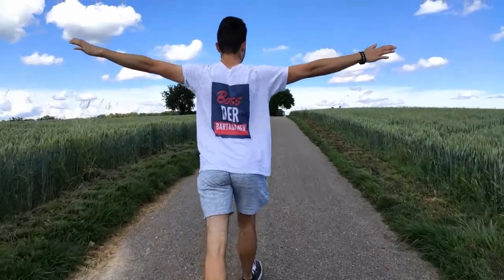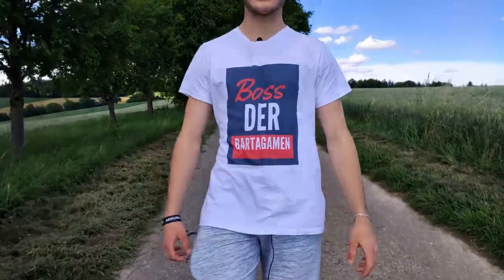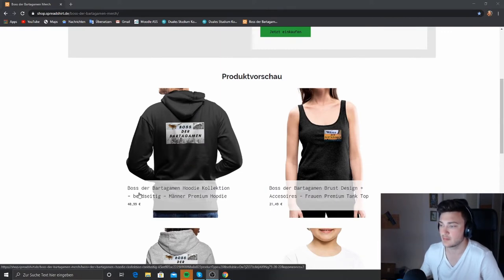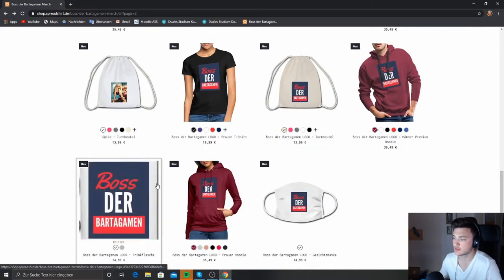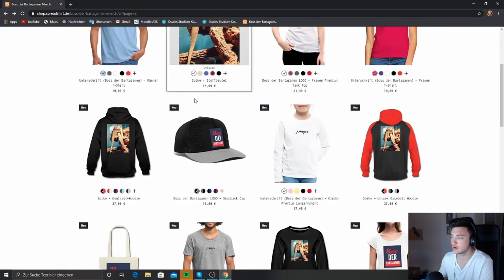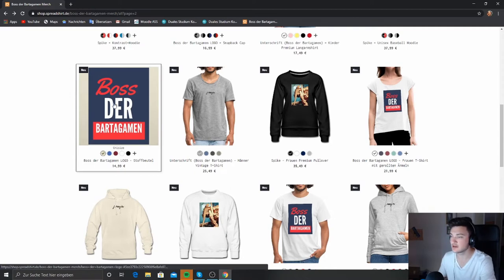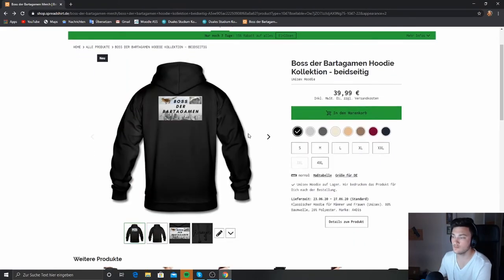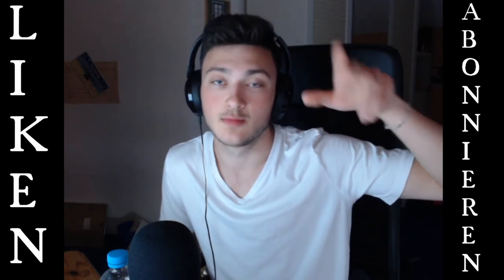Das ist: Boss Der Bartagamen Merch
Sichere Dir hier deinen eigenen Bartagamen Leitfaden!

Der Moderne: Ausführung modern mit Bildern in Farbe
Der Elegante: Ausführung in Schwarz Weiß

Boss der Bartagamen Merch - Ich stelle euch die Kollektion vor

Mein 14€ ansteck Mikrofon für jeden Zweck (aktuell in fast allen meiner Videos zu hören):

Terrariumzubehör, alles was du brauchst:

Multi-Vitaminpulver zur Nahrungsergänzung:
Altbewährt: Korvimin ZVT + Reptile

auch gut:

Wärmelampe 75 Watt:

UV-B Lampe 25 Watt:

Naturbeige Terrarium Sand:

Höhle / Unterschlupf 25cm:

Buch: Bartagamen - Peggy Riedel

Terrarium 120*60*60

Terrarium: 150x60x60

Hitzebeständige Lampenfassung:

Schutzkorb für die Lampen:

Lampen Reflektor-Set (sehr preiswert)